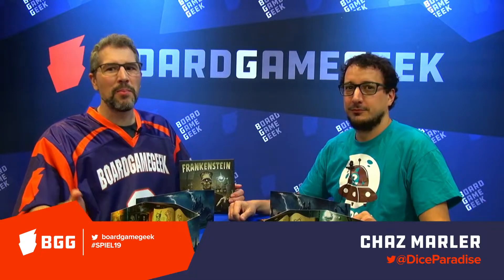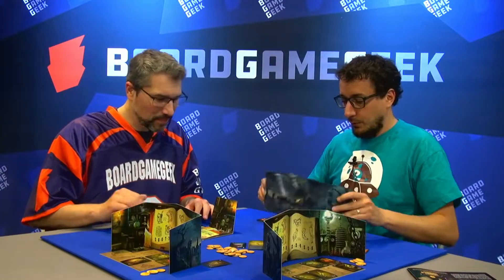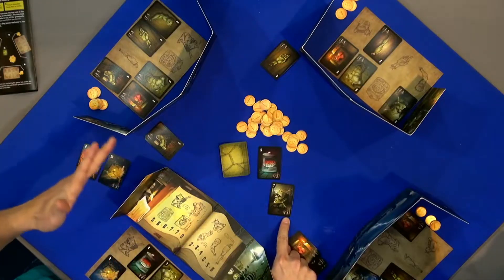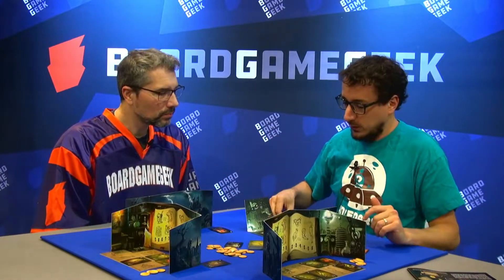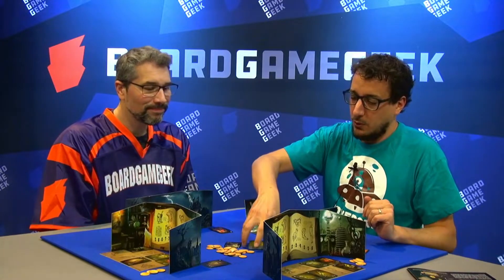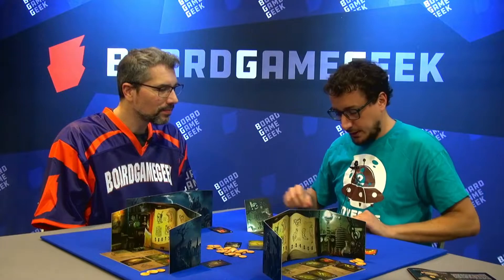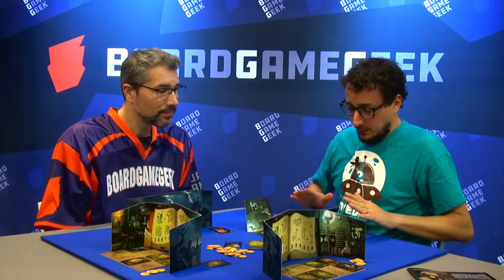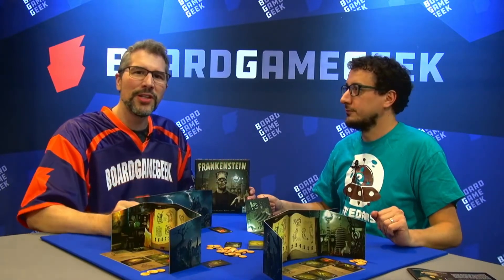Frankenstein - game overview at SPIEL 2019